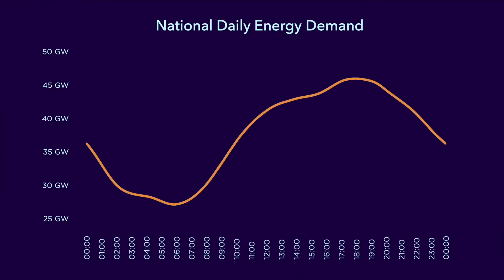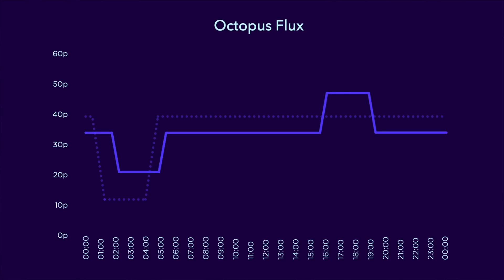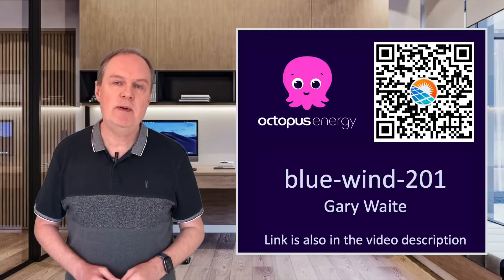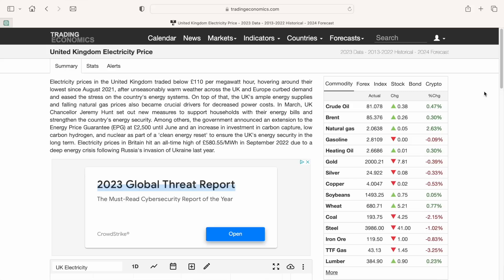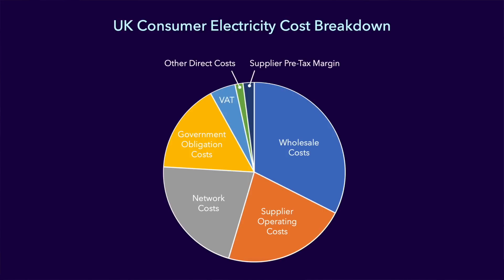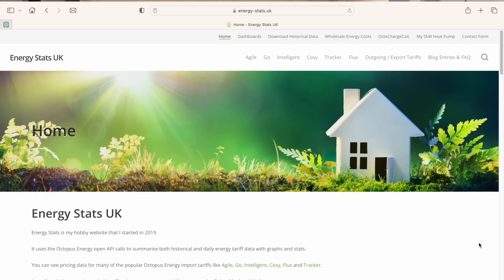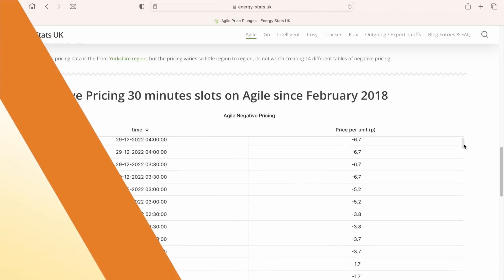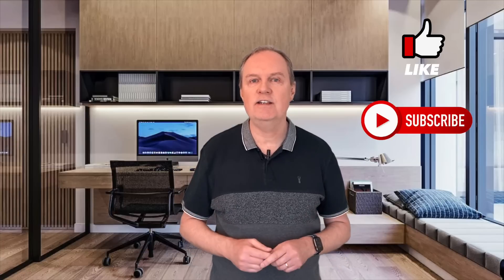Agile Octopus - A Smart Tariff For The Adventurous!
Part two in a series on smart energy tariffs, where we look in depth at the Agile tariff from Octopus Energy.

Chapters:

0:00 Intro
0:39 Smart Tariffs
2:41 Agile Octopus
5:05 Wholesale Prices
6:02 Electricity Bill Component Costs
6:40 The Agile Formula
7:46 Historical Agile Rates
9:40 Agile Export
10:09 Useful Mobile Apps
10:44 Summary

If you're getting a lot from my videos, and would like to support me in my efforts to help everyone, here are a couple of ways to do this:

I believe Octopus Energy is doing more than any other energy company in the UK to take us forward to a bright renewable future, and I'll make making reference to them and their initiatives in future videos.